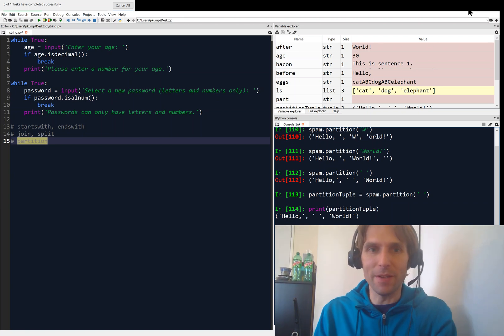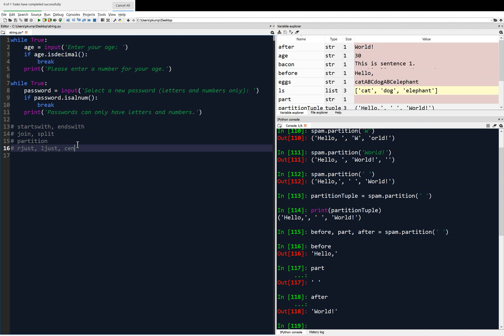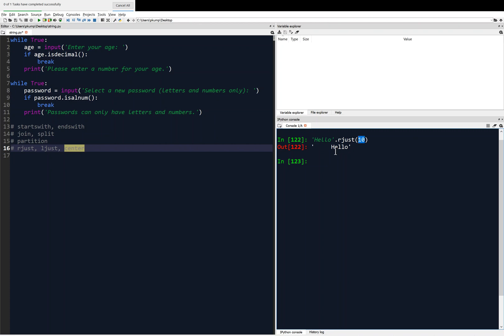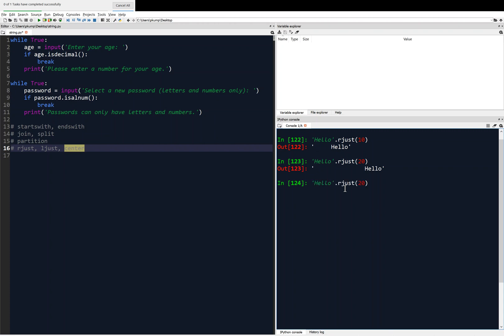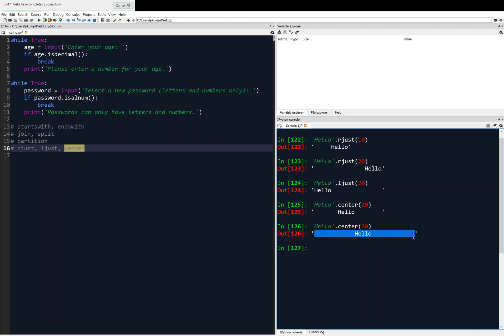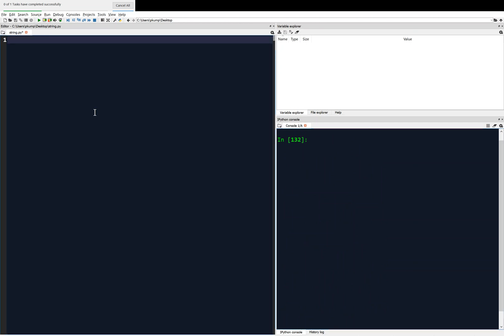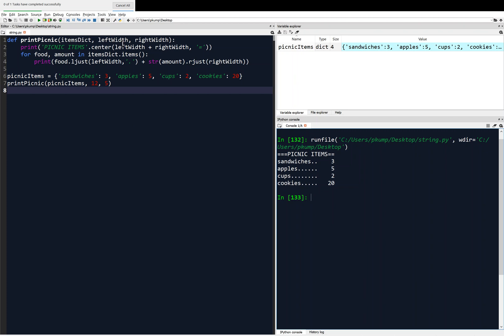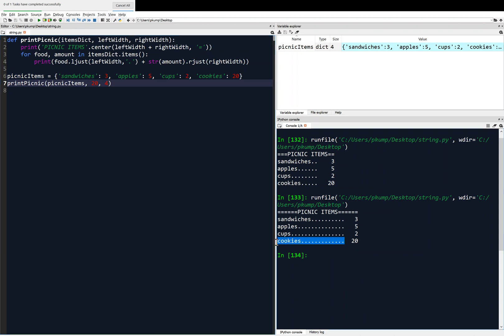5-7: Common String Methods 3